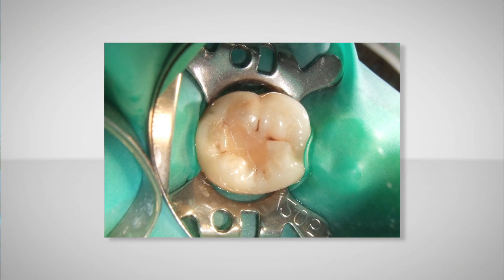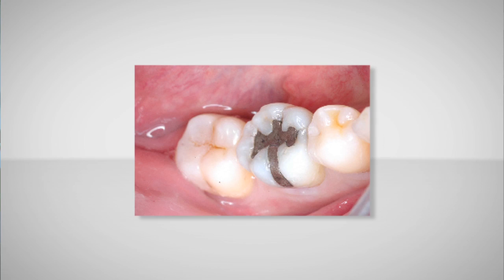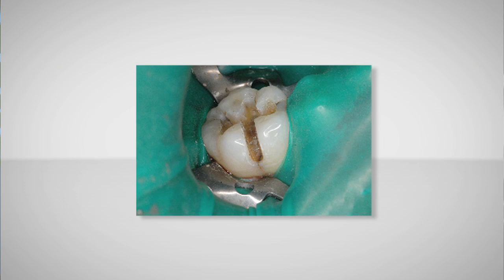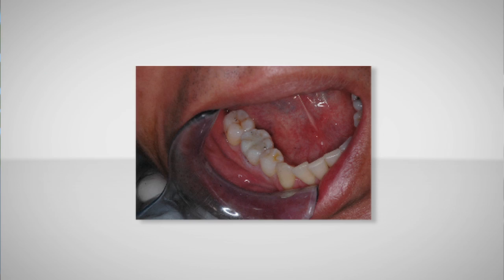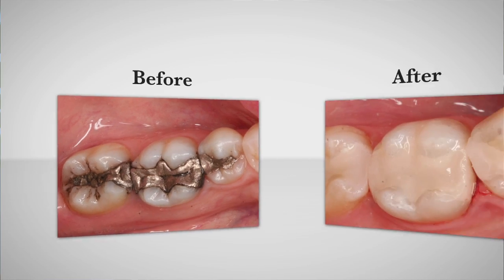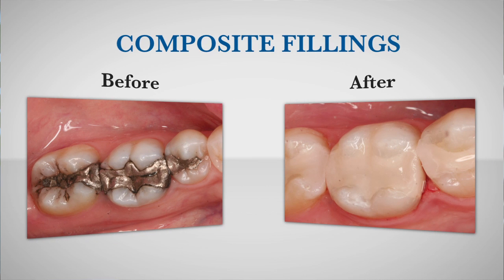Ala Moana Dental Care - White Fillings vs Metal Fillings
Ala Moana Dental Care provides Honolulu, Hawaii with professional dental services, from teeth whitening to braces & orthodontics, cosmetic dentistry, and routine teeth cleaning.